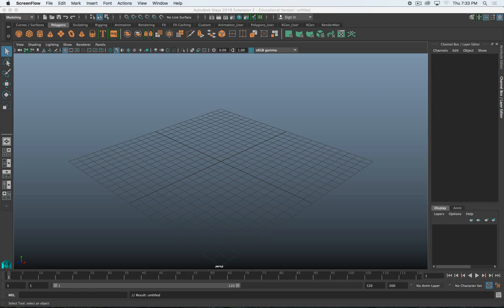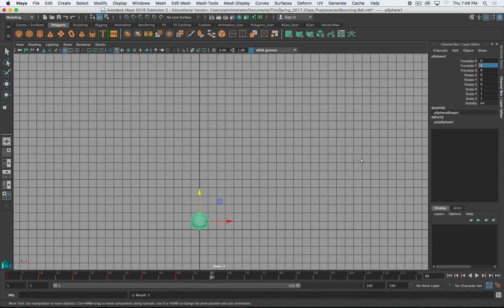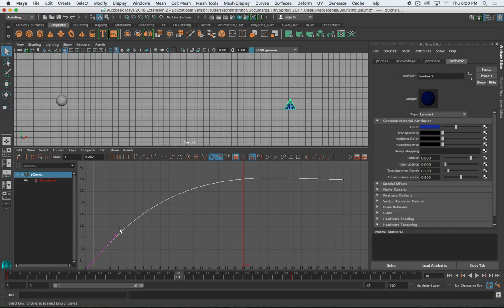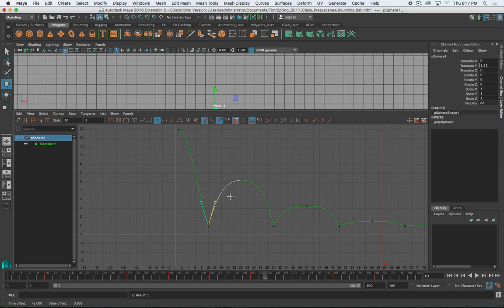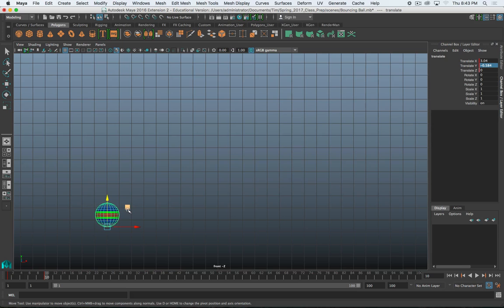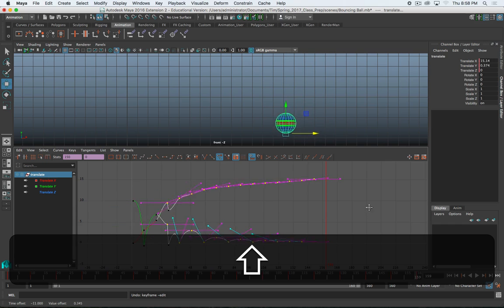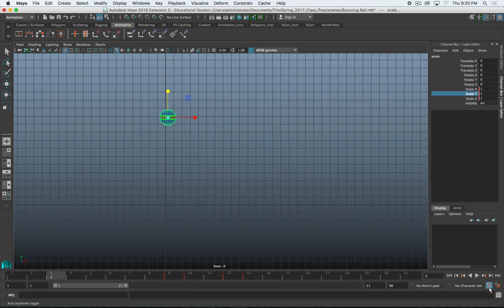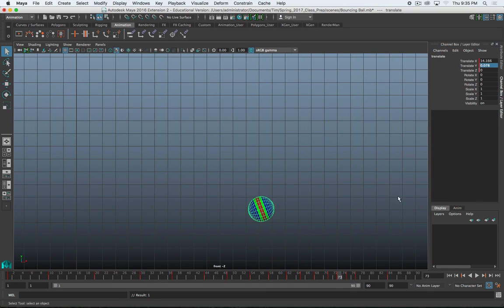3D Basics in Maya - Intro to Animation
Introduction to animation and the graph editor in Maya 2016.